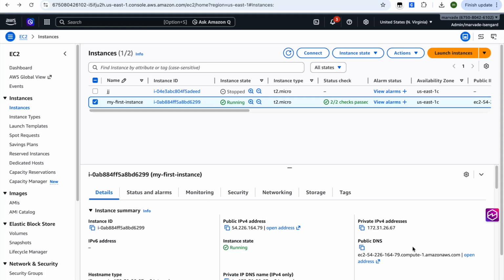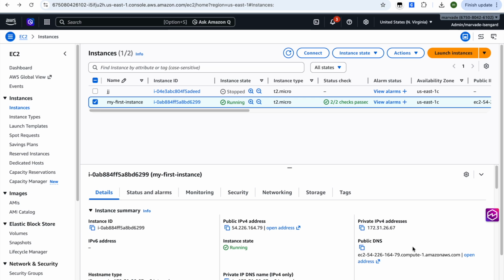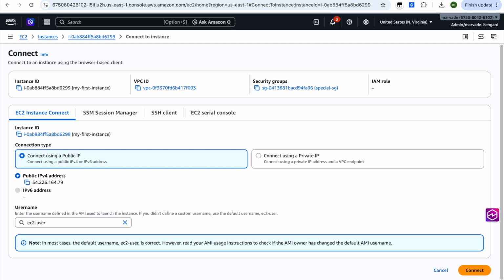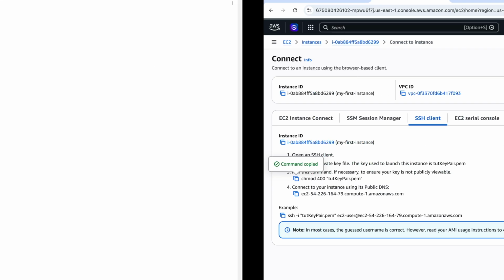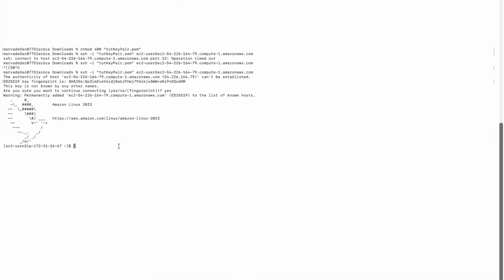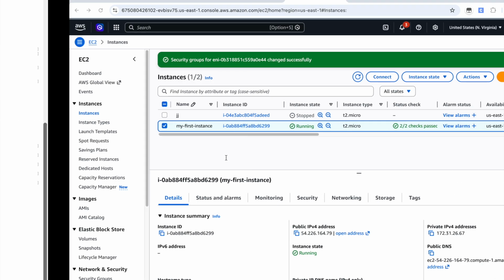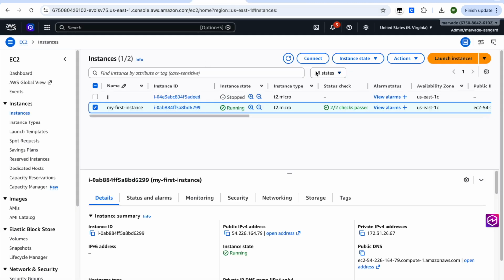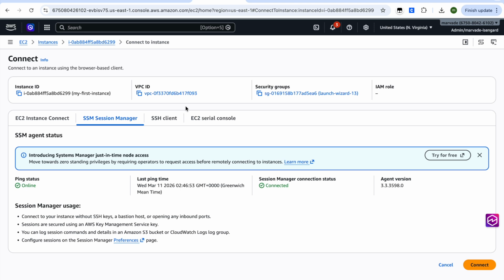How to Connect to an AWS EC2 Server – 3 Easy Methods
In this video, I show 3 different ways to connect to a virtual server on AWS. Whether you’re a beginner learning cloud computing or setting up your first server, understanding how to access your instance is a key skill.

We cover methods including SSH and other built-in AWS connection options, so you can securely connect to your server and start managing it from anywhere.

What you’ll learn in this video:
• How to connect to an AWS virtual server
• Using SSH to access your instance
• Alternative ways to connect through the AWS console
• Basic cloud server access for beginners

This tutorial is perfect for anyone learning cloud computing, DevOps, or server management and working with AWS.

Technologies used:
• AWS
• EC2
• SSH